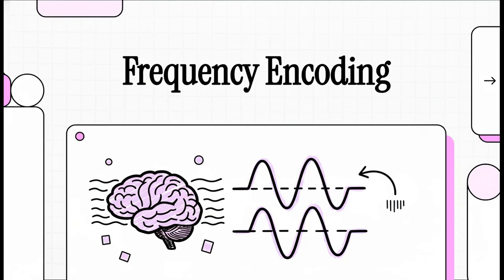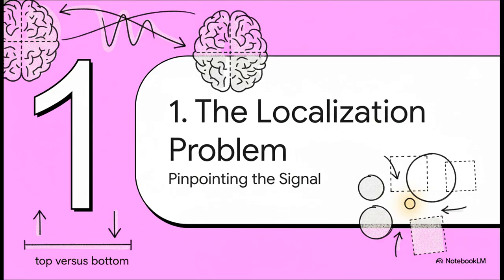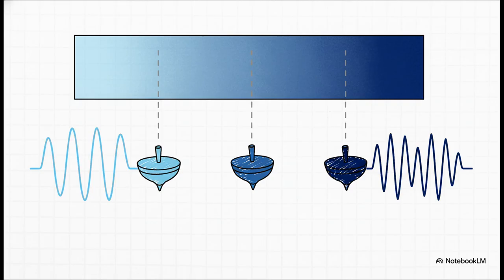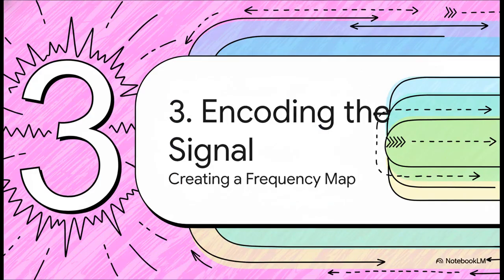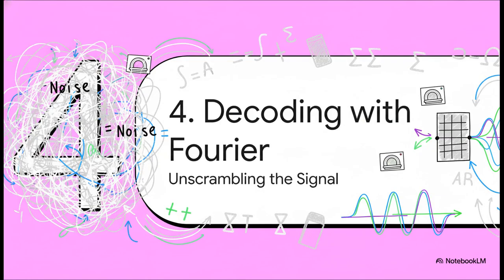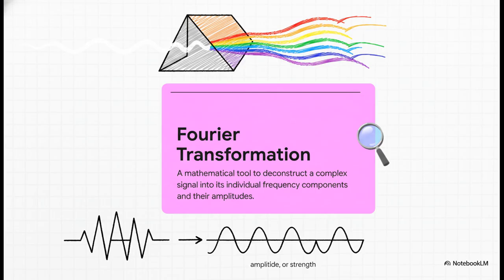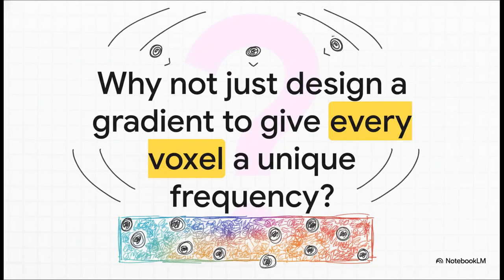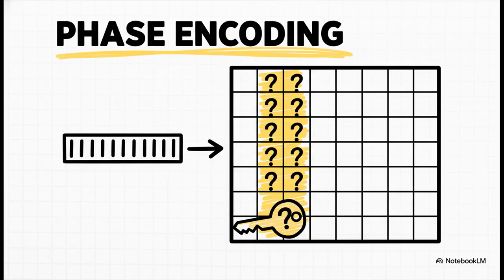8. Frequency Encoding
It is an educational, transformative presentation and does not reproduce the materials verbatim. Video created with the assistance of NotebookLM (Google).